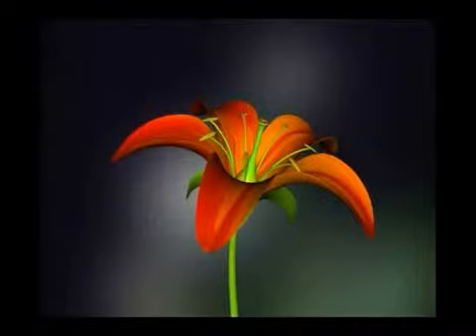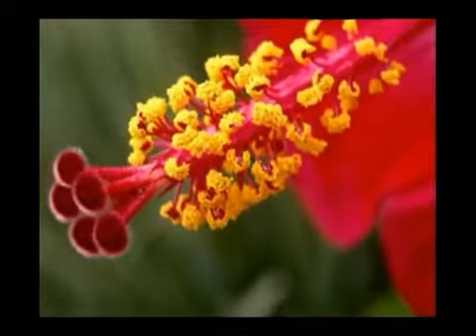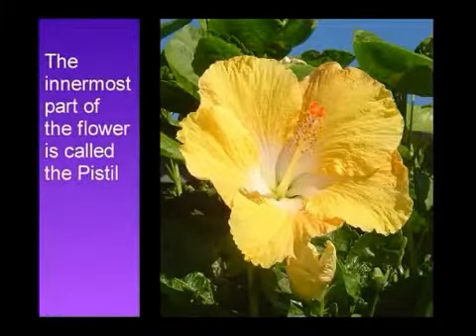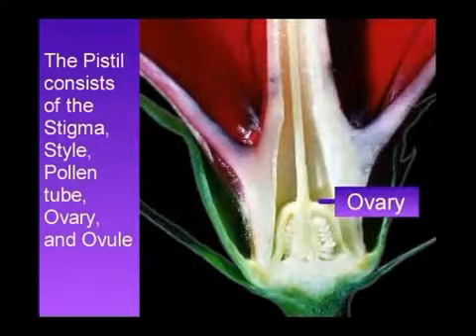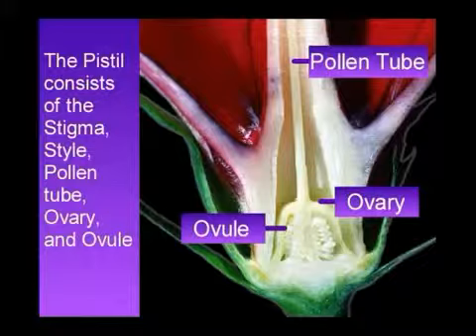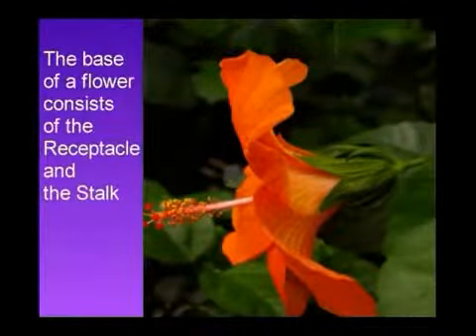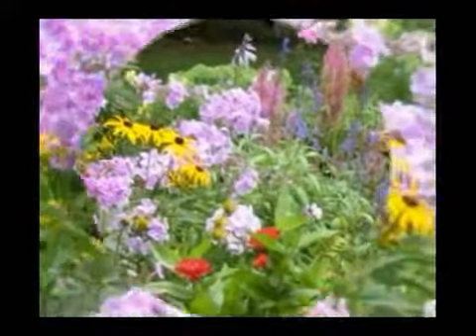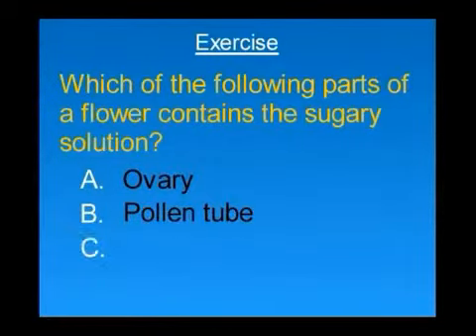Parts of a Flower